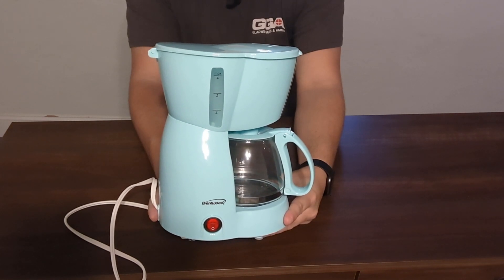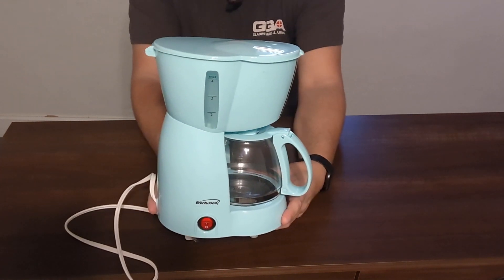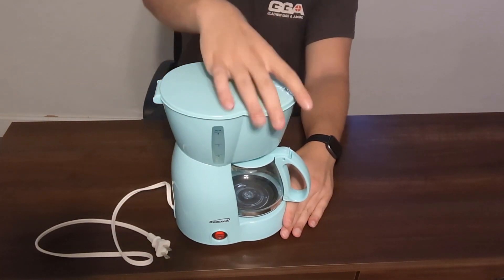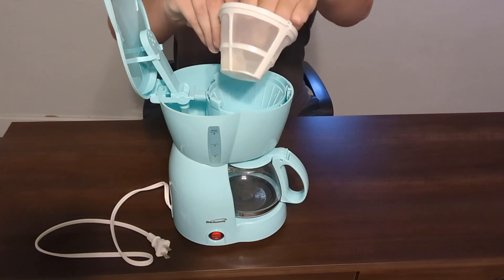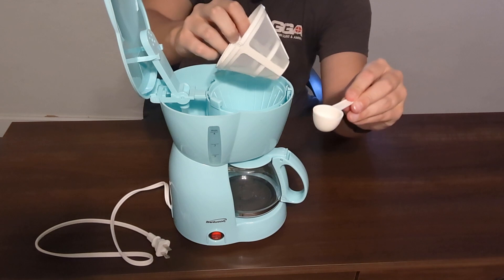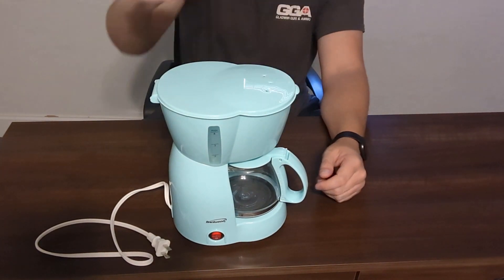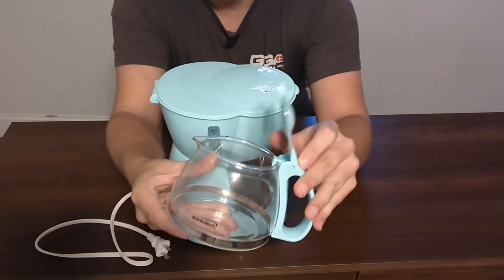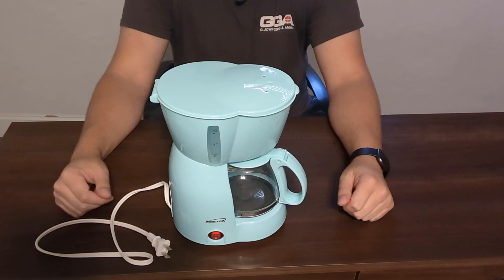Review: Brentwood Cup Coffee Maker